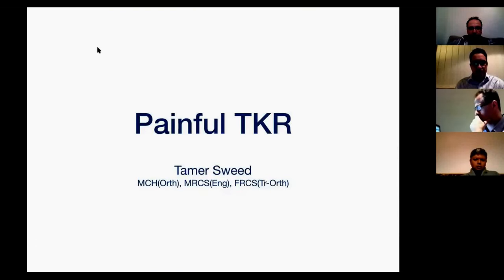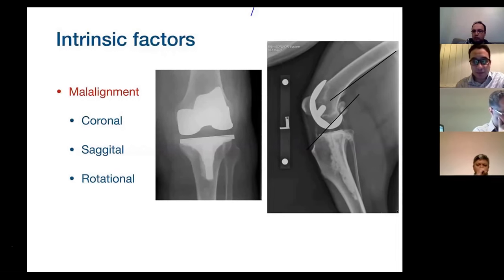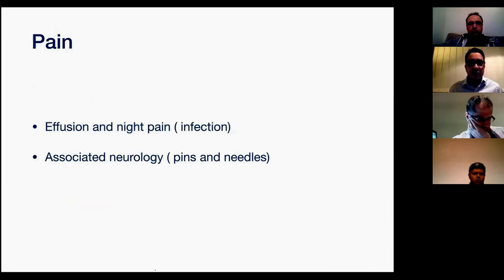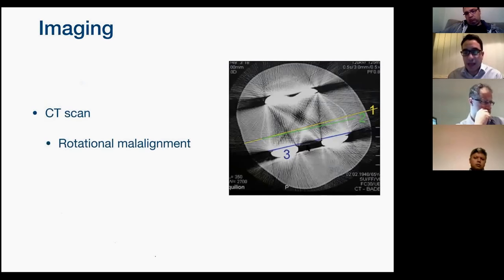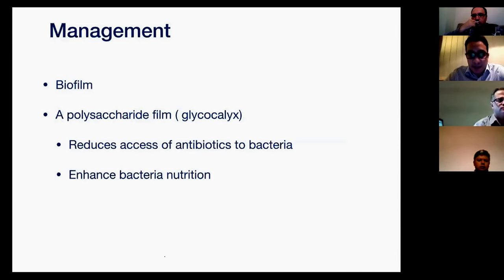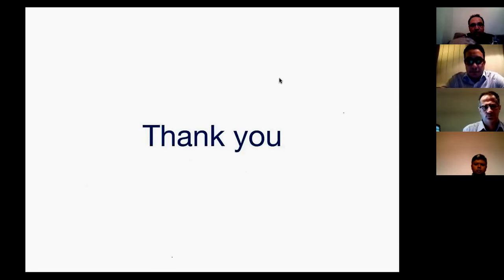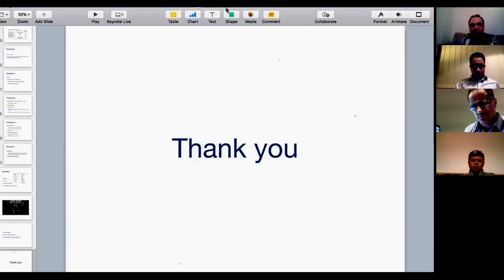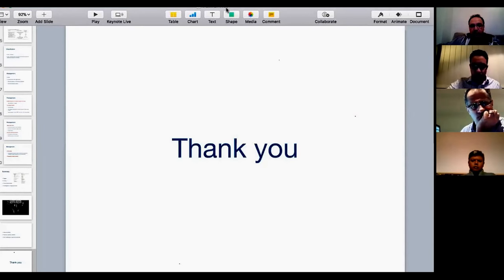The Painful Knee Replacement TKR for Orthopaedic FRCS Exams | Intrinsic Vs Extrinsic Factors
Tamer Sweed
- The topic of the presentation is "Painful Total Knee Replacement (TKR) for Orthopaedic Exams."
- The speaker discusses the importance of understanding the codes and categories of painful TKR.
- Extrinsic factors (such as hip pathology) and intrinsic factors (infection, wear, instability, alignment issues) can cause painful TKR.
- Clinical evaluation involves assessing pre-op history, patient expectations, pain characteristics, and associated neurology.
- Investigations include plain radiographs, CT scan, bone scan, synovial fluid analysis, and culture for infection diagnosis.